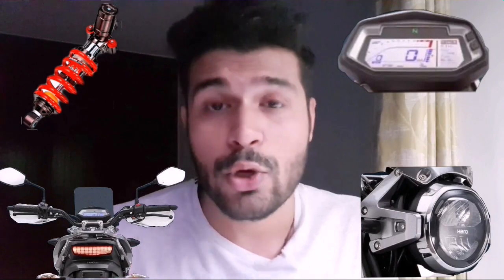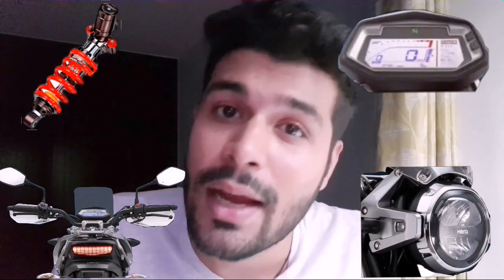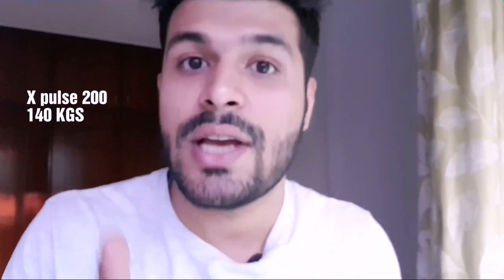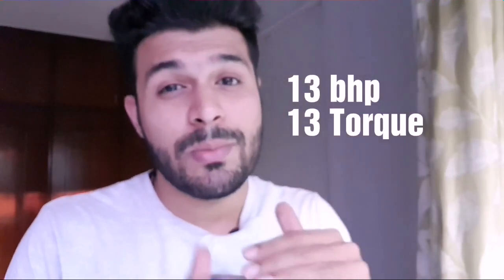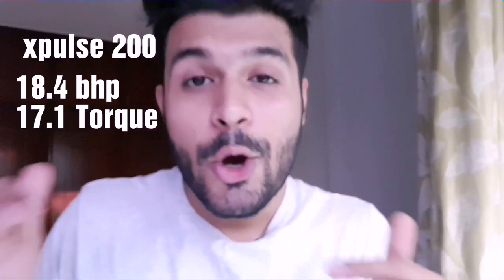X pulse launch in india update 2018 / 2019 /NEWS / COMPARISON / XTREME 200 / HERO MOTO CORP.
Good news HERO x pulse is about to launch in india Also a quick comparo with xtreme 200 & impulse
April 2019 as Abs is mandatory for motorcycle above 125 cc